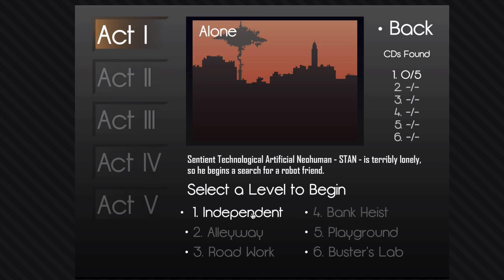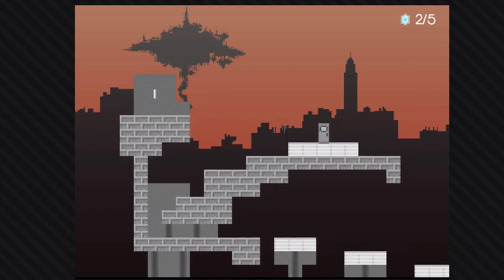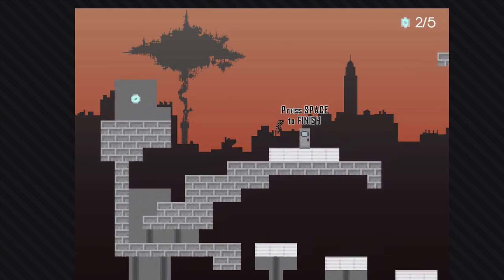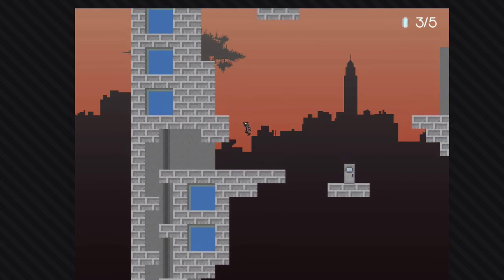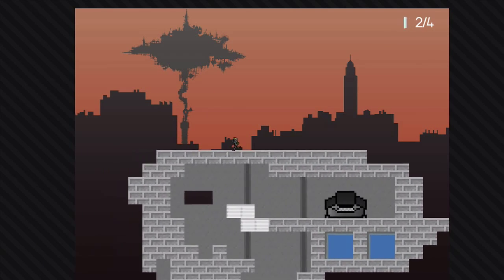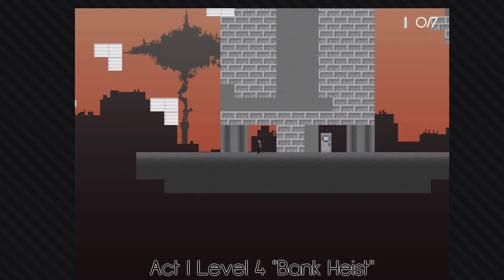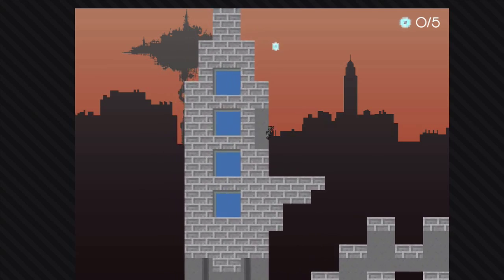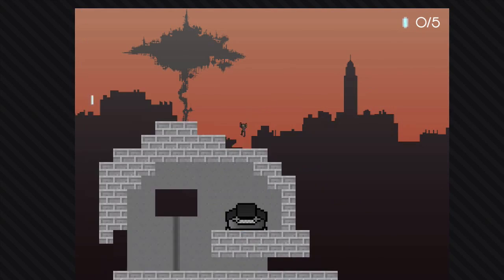Indie Games||AddictingGames|||Hubris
What to suggest a game? Let me know is the description